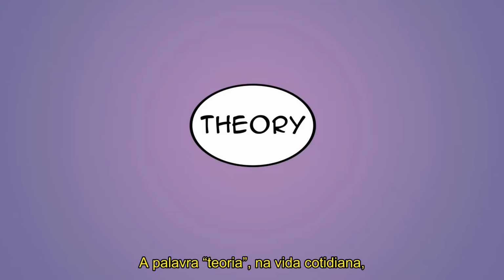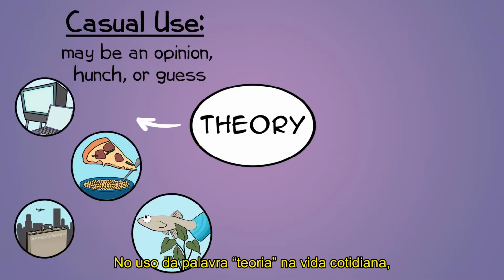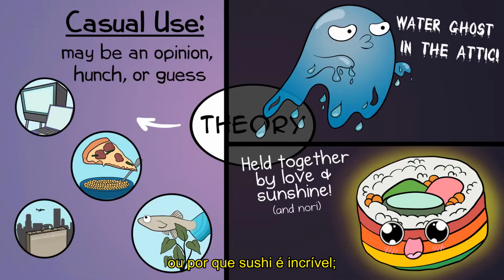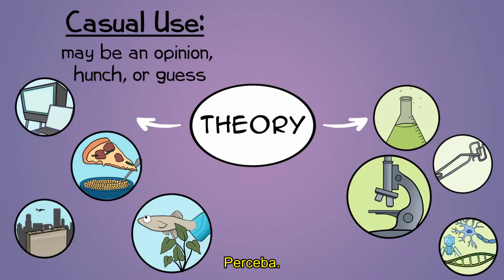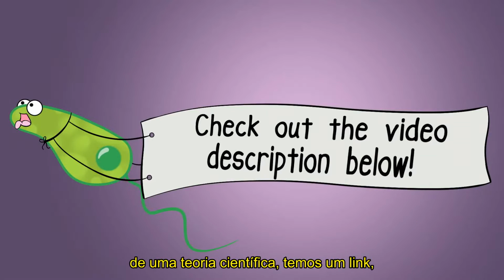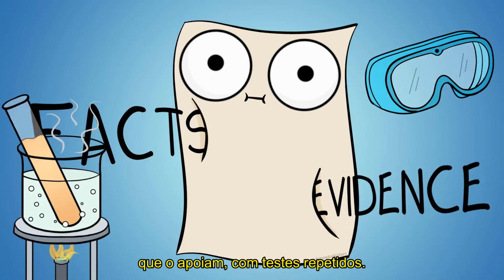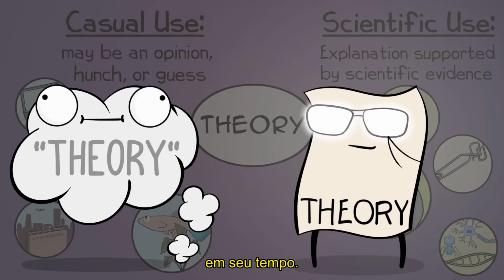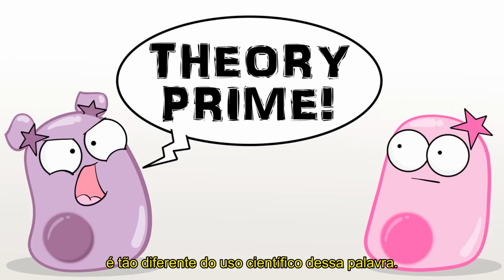Teoria Científica versus Lei. Entenda a diferença.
Casual and Scientific Use of "Theory" and "Law"

Amoeba Sisters

A palavra "teoria" é usada de maneira muito diferente na vida cotidiana casual versus na ciência.
Na ciência, a palavra "teoria" significa muito mais!
Aprenda sobre o que é uma teoria científica com
The Amoeba Sisters e descubra por que uma teoria científica nunca se tornará uma lei científica.

Índice:
00:00 Introdução
1:00 Hipótese Definida
1:16 Uso casual e diário da palavra "teoria"
1:45 Teoria Científica
2:38 Teorias vs. Leis
Further Reading:

*Curious to read some researcher hypotheses for why earthworms

Factual References:
Newton's Second Law:
OpenStax College, College Physics for AP® Courses. OpenStax CNX. Oct 10, 2018

Hypothesis and Theory Definition + Mendel's Laws:
OpenStax College, Biology. OpenStax CNX. Sep 25, 2018

The Amoeba Sisters videos demystify science with humor and relevance.
The videos center on Pinky's certification and experience in teaching biology at the high school level.

We cover the basics in biology concepts at the secondary level.
If you are looking to discover more about biology and go into depth beyond these basics,
 our recommended reference is the FREE,

TIPS FOR VIEWING EDU YOUTUBE VIDEOS:
Want to learn tips for viewing edu YouTube videos including changing the speed, language, viewing the transcript, etc?

Our intro music designed and performed by Jeremiah Cheshire.

COMMUNITY:
We take pride in our AWESOME community, and we welcome feedback and discussion.  However, please remember that this is an education channel. See YouTube's community guidelines and how YouTube handles comments that are reported by the community. We also reserve the right to remove comments.

TRANSLATIONS:
While we don't allow dubbing of our videos, we do gladly accept subtitle translations from our community. Some translated subtitles on our videos were translated by the community using YouTube's community-contributed subtitle feature. After the feature was discontinued by YouTube, we have another option for submitting translated subtitles We want to thank our amazing community for the generosity of their time in continuing to create translated subtitles.